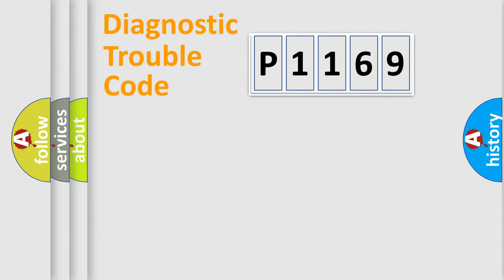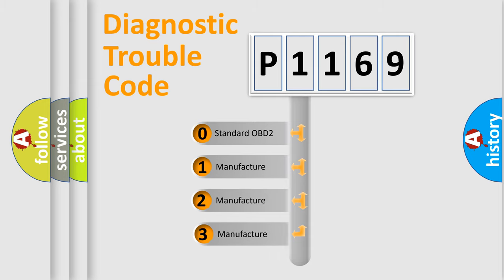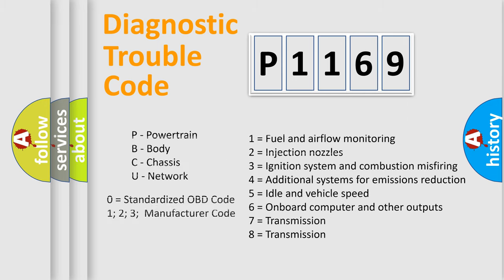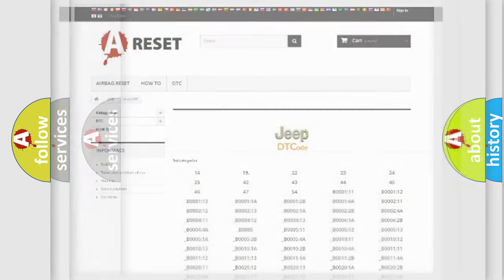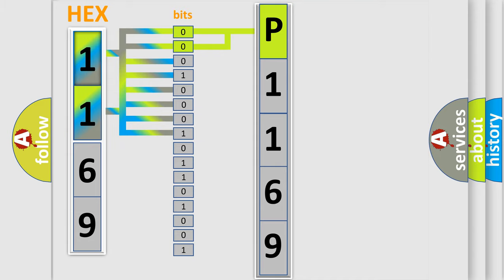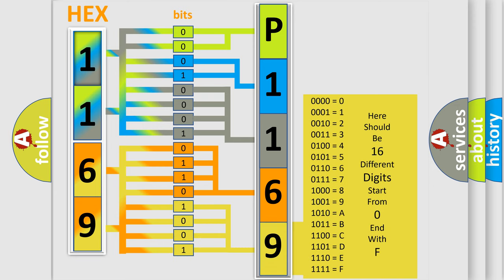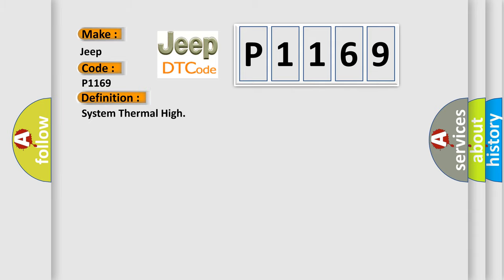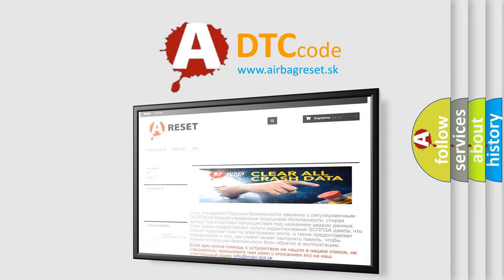DTC Jeep P1169 Short Explanation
Contents:
0:21 Basic DTC analysis according to OBD2 protocol standard.
1:48 Insight into programming
2:58 A diagnostically understandable description of the Diagnostic Trouble Code
3:05 Basic error definition

Make:
Jeep
Code:
P1169
Definition:
System Thermal High
Description:
Ignition ON.
Cause:
The EBCM detects the temperature of the brakes is too high.